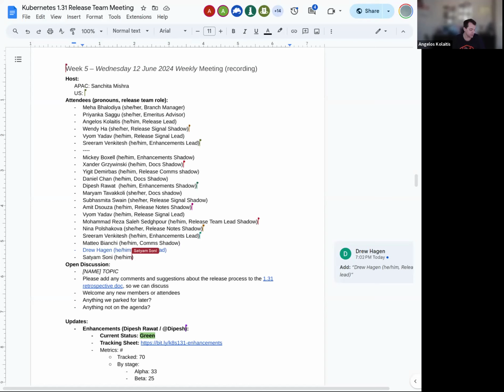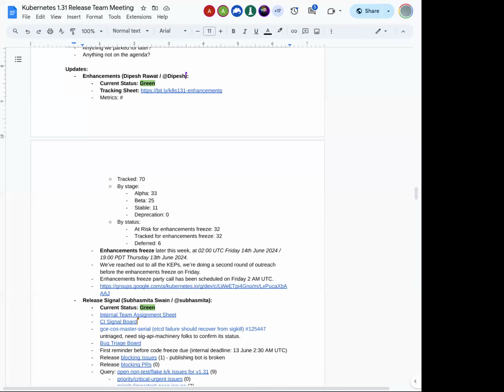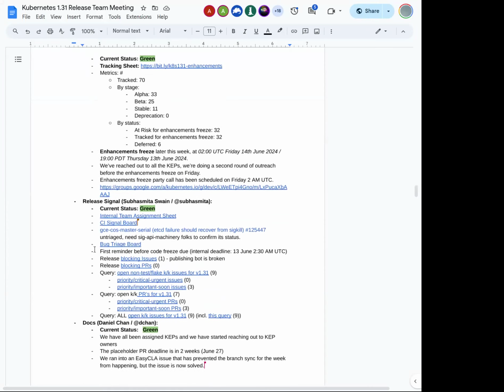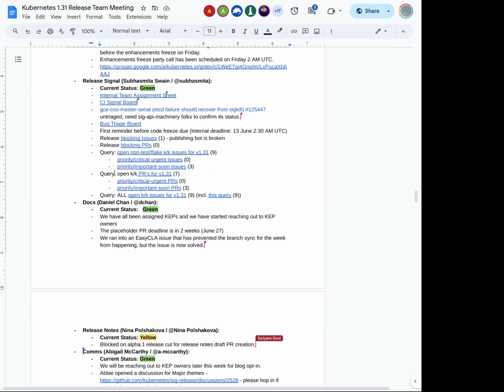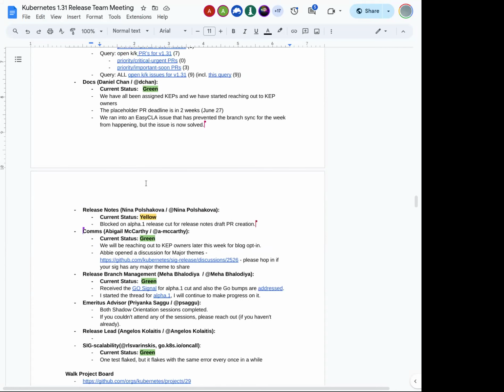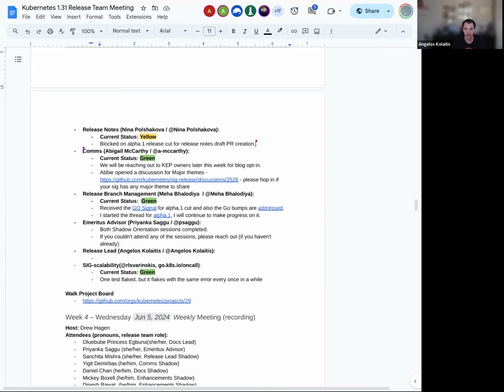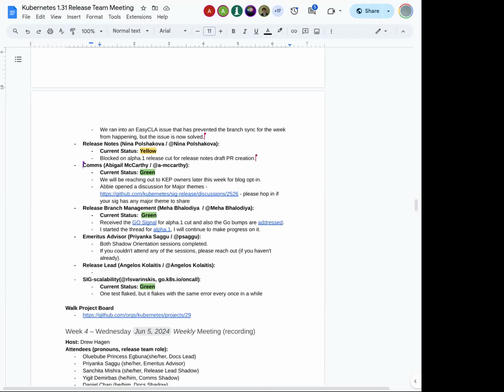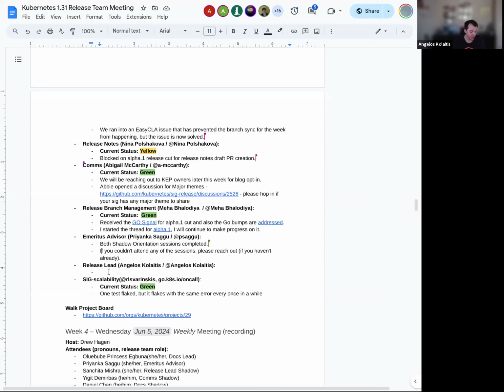Kubernetes SIG Release Meeting for 20240612